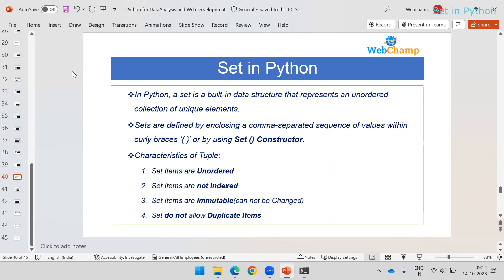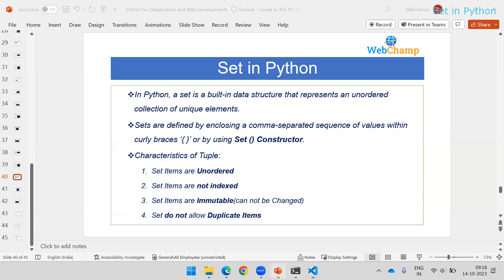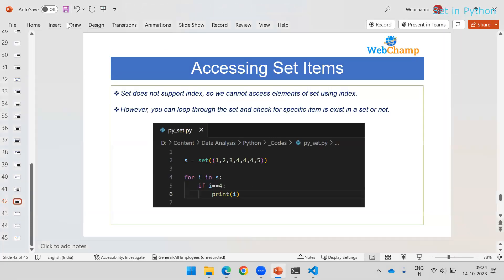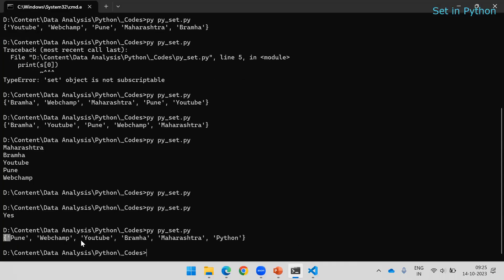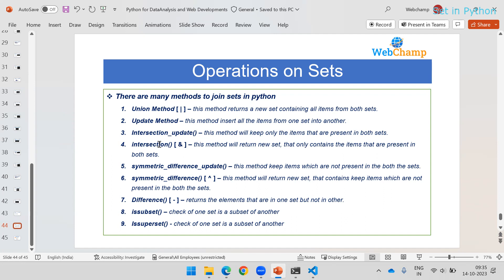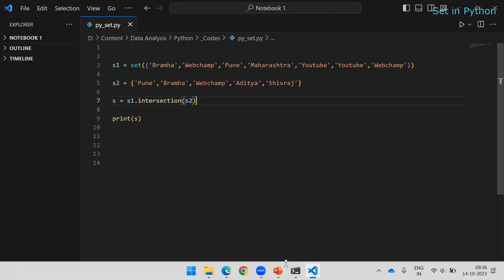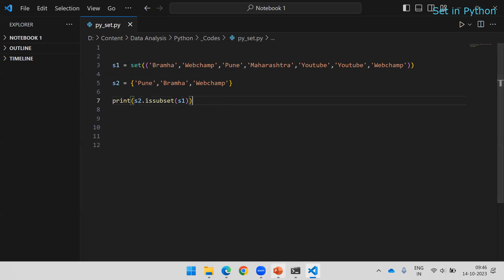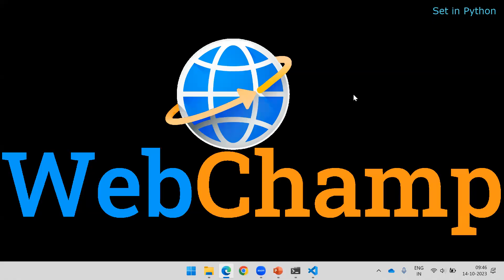Python 10: Exploring Sets in Python: A Comprehensive Guide || Set Methods or Manipulations in Python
Exploring Sets in Python: A Comprehensive Guide || Set Methods or Manipulations in Python

Welcome to our Python programming tutorial! In this video, we'll delve into the world of sets in Python, an essential data structure that offers unique advantages for data manipulation, deduplication, and mathematical operations.

🧮 Key Topics Covered:

Introduction to Sets: Discover the basics of sets, how they differ from other data structures, and their practical applications.

Set Operations: Explore fundamental set operations, including union, intersection, difference, and symmetric difference. Learn how sets can simplify complex data manipulations.

Set Methods: Delve into Python's built-in set methods, such as add, remove, and clear, to efficiently manipulate set elements.

Practical Examples: See sets in action with real-world examples and use cases, including removing duplicates from a list and solving mathematical problems.

Whether you're a Python beginner or an experienced programmer, this video will provide you with a solid understanding of sets and how to leverage them in your Python projects.